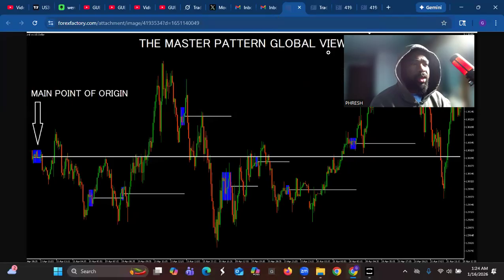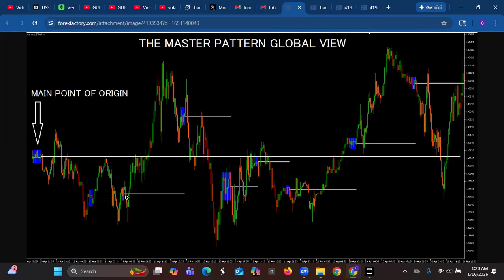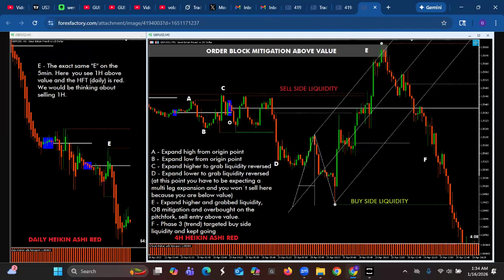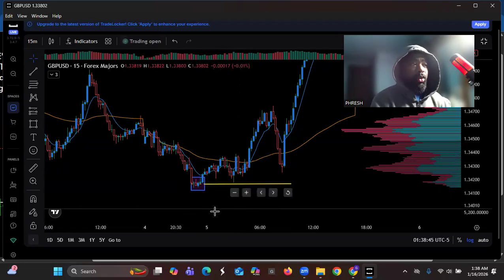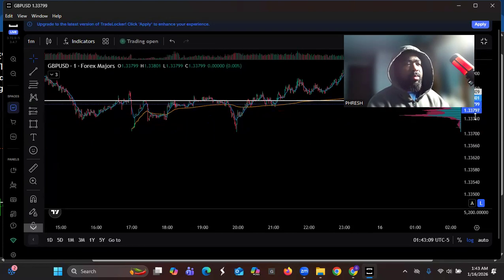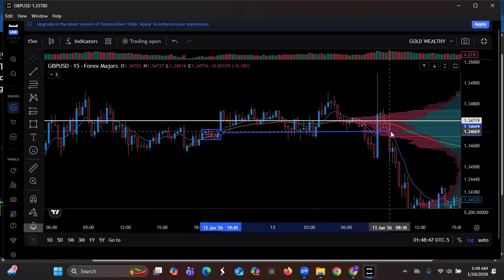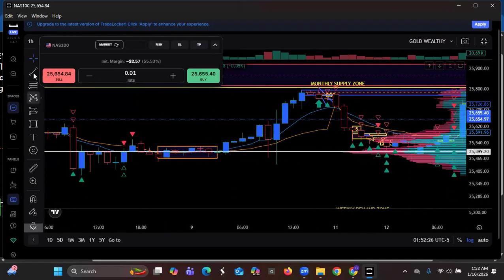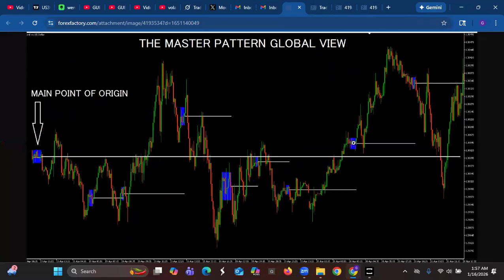The Only Day Trading Strategy You Will Ever Need (Full Tutorial Beginner To Advanced)